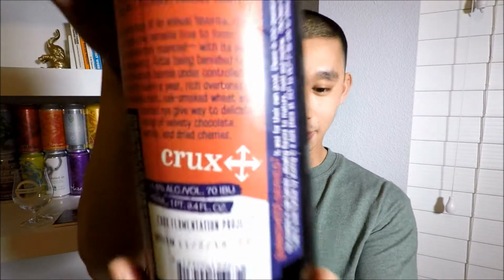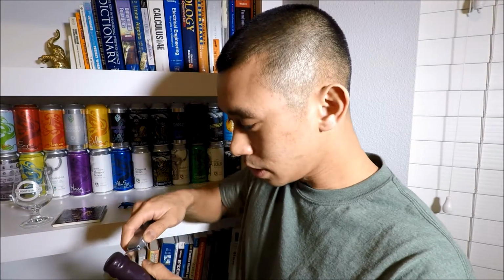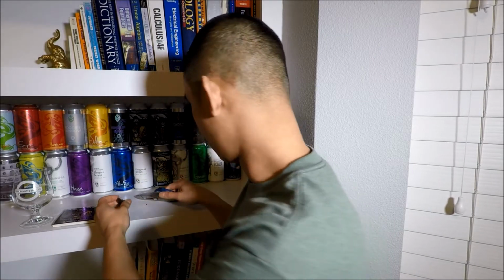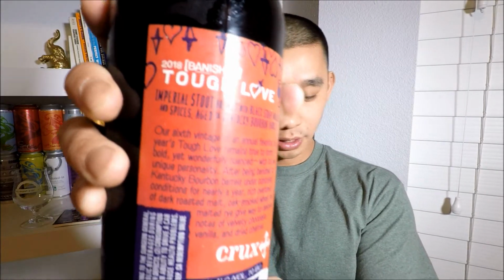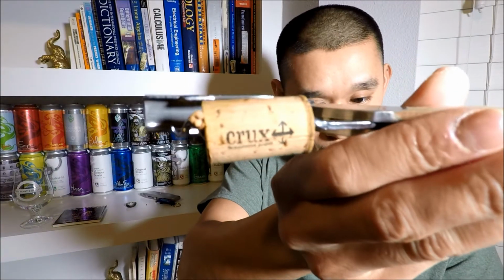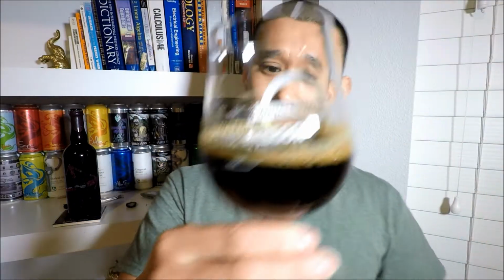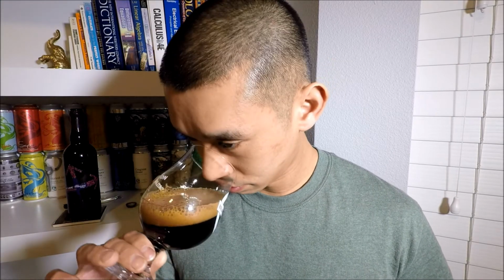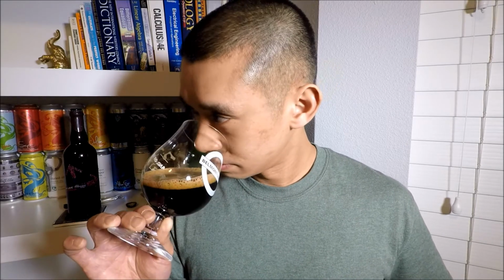BEER REVIEW #184 - CRUX FERMENTATION BREWING - 2018 TOUGH LOVE BARREL AGED IMPERIAL STOUT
Philip E. Morris – Sycamore Tree